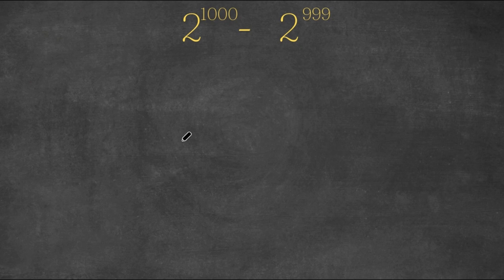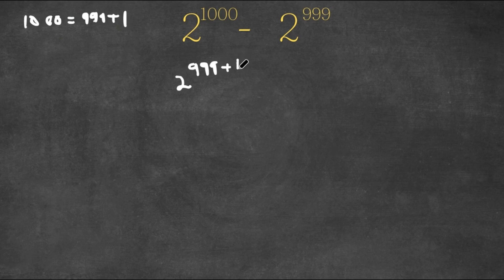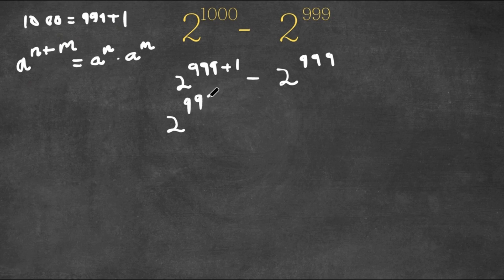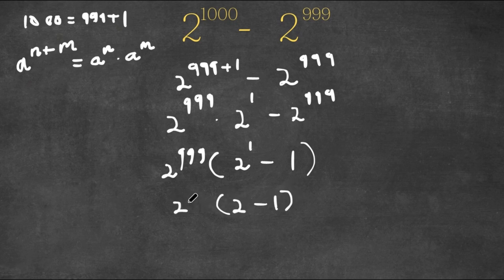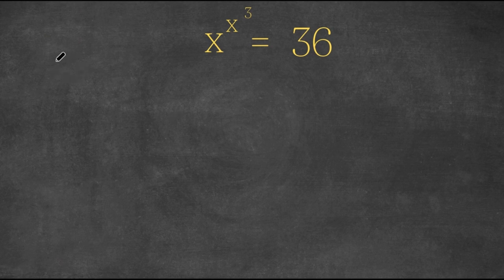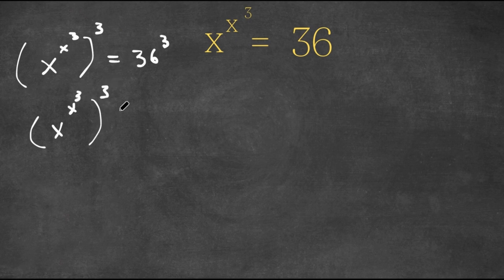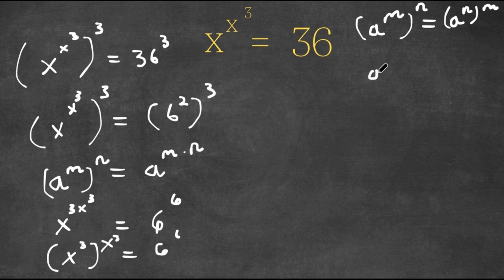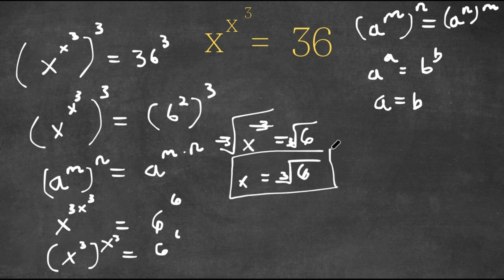An Impossible Exponential Problem